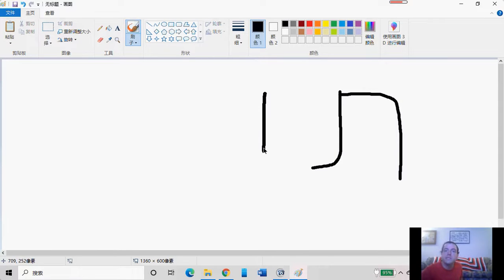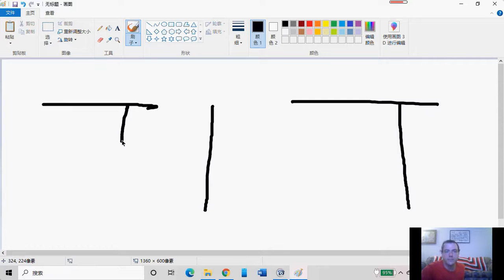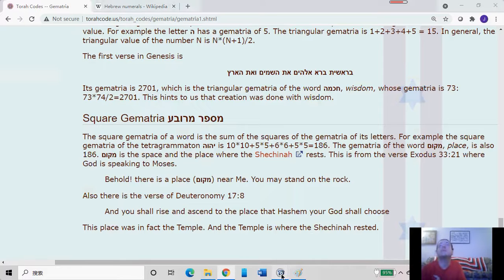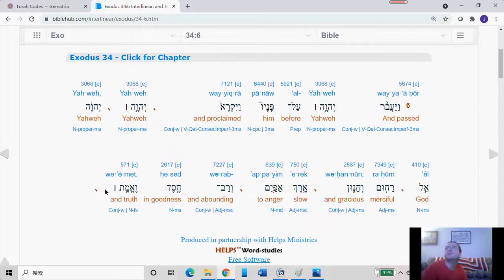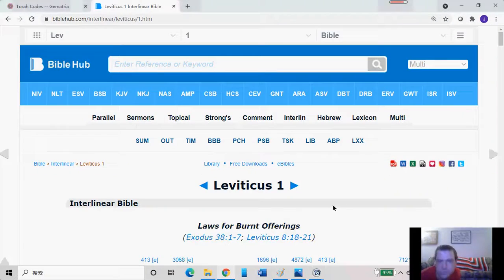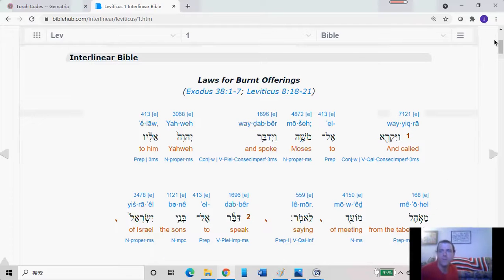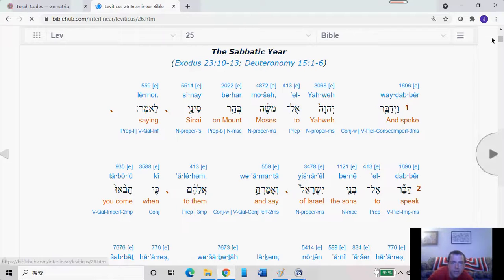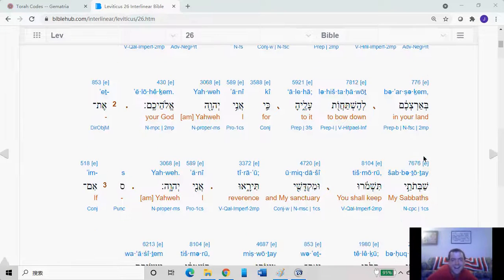The Bible in the Eyes of the Scribes: The Admonishment [Exodus 21 - Numbers 10]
Tenth in the series of Biblical and Historical Studies by Joel Batchler
5/21/2021